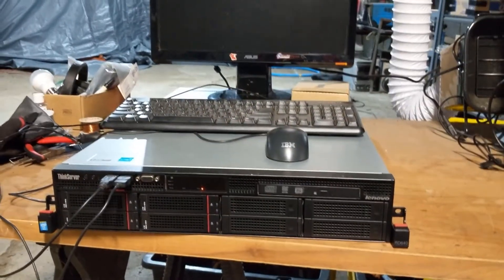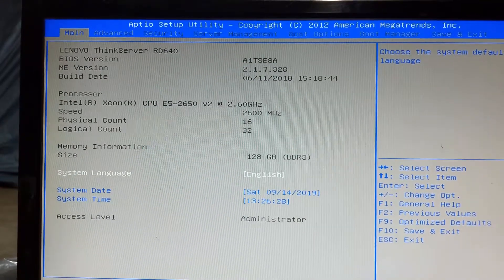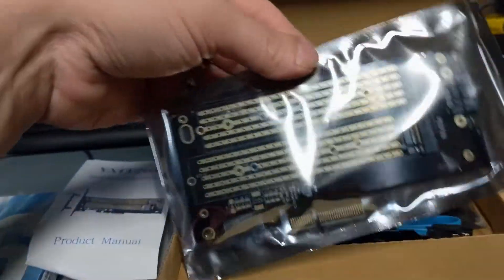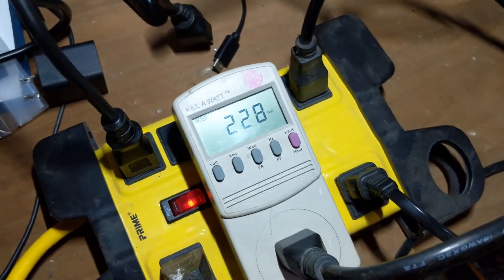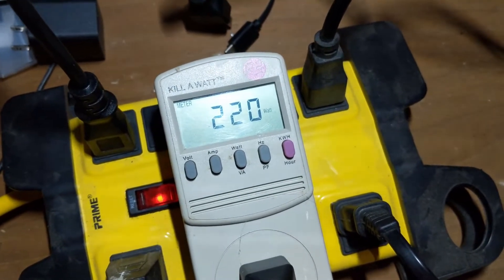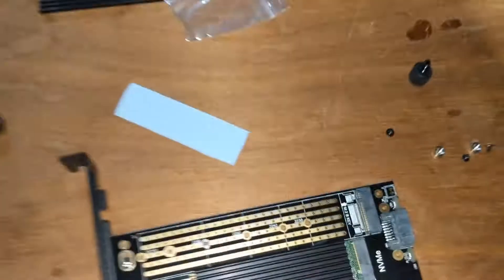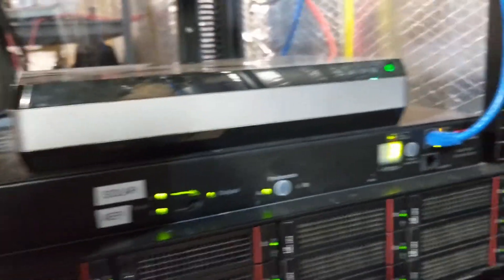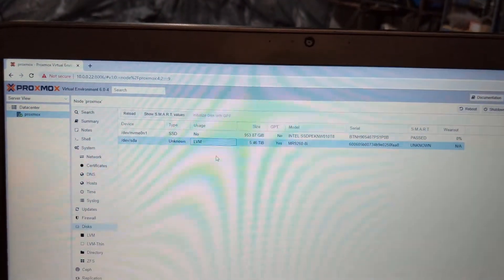Adding a Proxmox server to my solar powered homelab!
In this video I add a Lenovo RD640 server to my solar powered homelab. This server is running Proxmox and will host all my virtual machines. I also add a  Intel 660p (PCI Express NVMe 3.0 x4) drive to the Proxmox server.